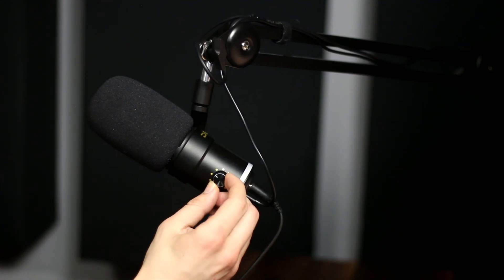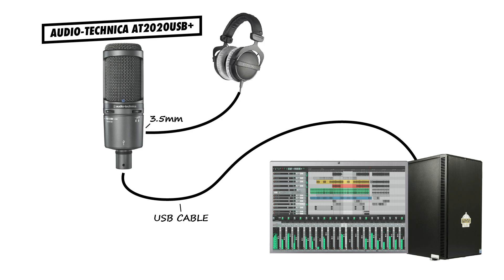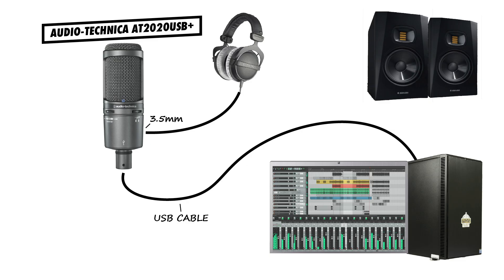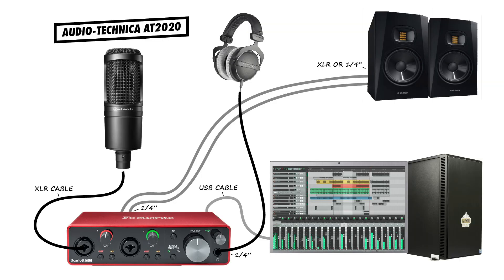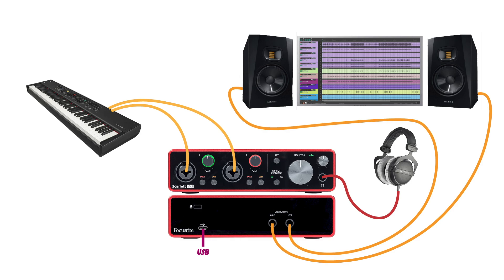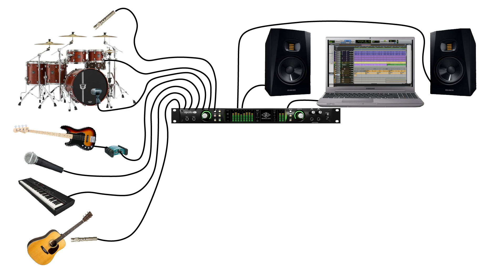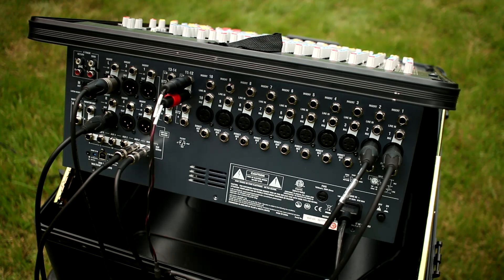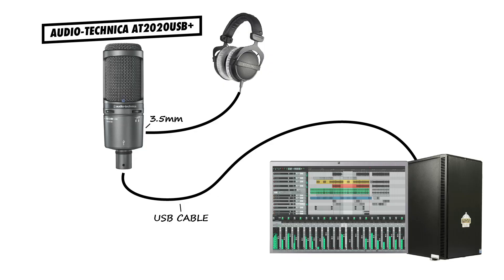USB vs XLR Microphones | Which One Do You Need?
What's the difference in quality and functionality between USB and XLR microphones? Are XLR microphones better? Are USB microphones lower quality? Should you buy a USB microphone or an XLR microphone and an audio interface? In this video, I'll help you decide which one you need based on how you plan to use your new microphone.

--- USB MICROPHONES ---
Audio-Technica AT2020USB+

Deity VO-7U

--- XLR MICROPHONES ---
Audio-Technica AT2020

--- AUDIO INTERFACE ---
Focusrite Scarlett 2i2